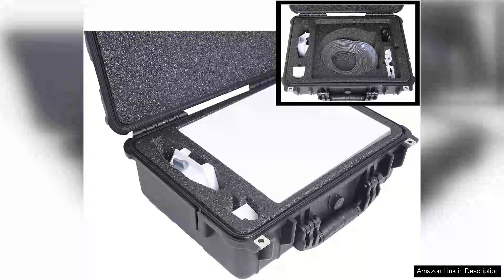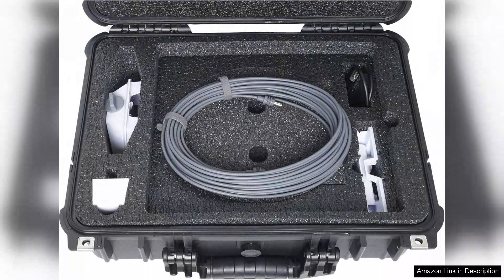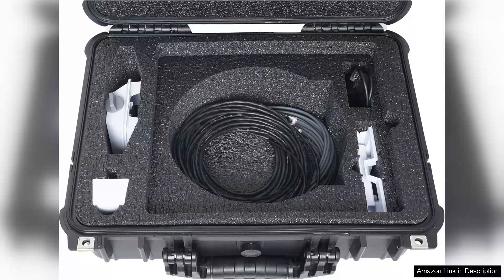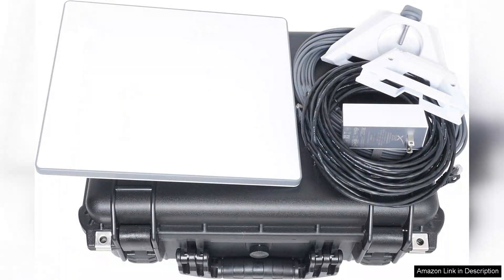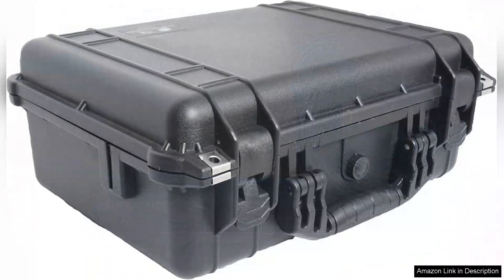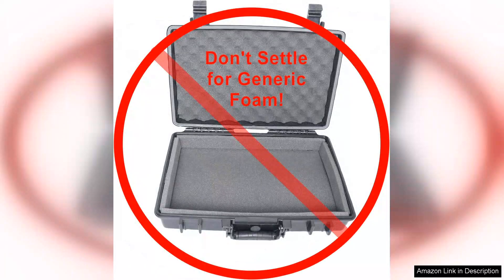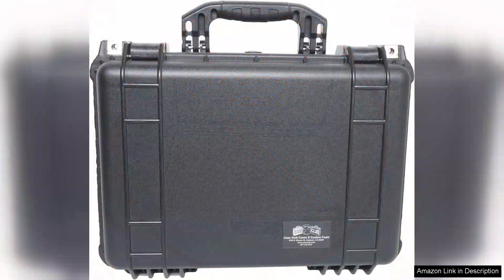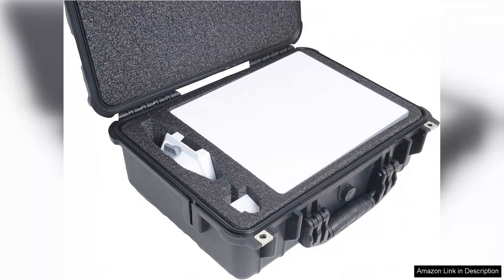Waterproof Hard Case fits Starlink Mini Dish Kit -Precision Cut Foam Review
I recently purchased the Waterproof Hard Case designed for the Starlink Mini Dish Kit, and it has significantly exceeded my expectations. As someone who frequently travels and relies on reliable internet access, protecting my Starlink equipment is a top priority. This hard case offers an ideal solution.

First off, the precision-cut foam interior is a standout feature. It fits the Starlink dish and accessories snugly, ensuring that everything stays securely in place during transport. I no longer worry about the risk of damage from bumps or drops, which is a relief when on the go. The foam is high-quality and provides ample cushioning without adding unnecessary bulk to the case.

The waterproof design is another critical aspect that makes this case a must-have. I’ve tested it in various weather conditions, including rain, and everything inside remained completely dry. The seals around the edges are robust, and I appreciate the confidence it gives me to explore different environments without the fear of water damage.

The exterior is rugged and durable, constructed from impact-resistant materials that can withstand rough handling. The case also features a comfortable carrying handle and optional shoulder strap, making it easy to transport. It’s lightweight yet sturdy, striking the perfect balance for travel.

My only minor critique is that the latch mechanism can be a bit stiff at first, but it loosens up with use. Overall, this Waterproof Hard Case is an essential investment for anyone using the Starlink Mini Dish Kit. It combines functionality, durability, and peace of mind, ensuring that your equipment is well-protected and ready for use whenever needed. Highly recommended for fellow travelers and outdoor enthusiasts who rely on Starlink for connectivity!